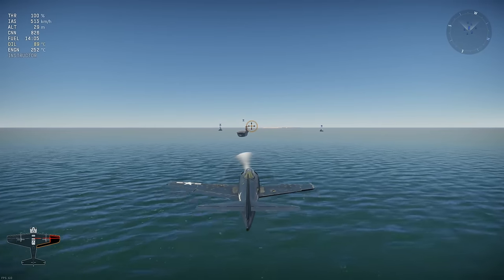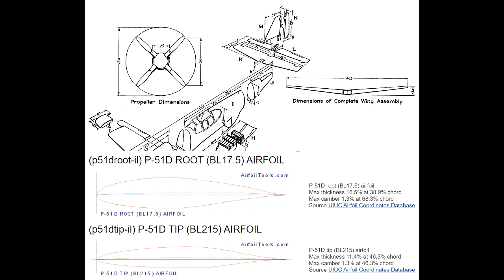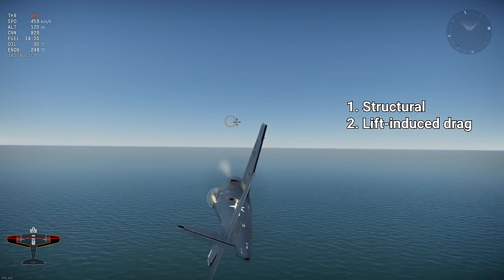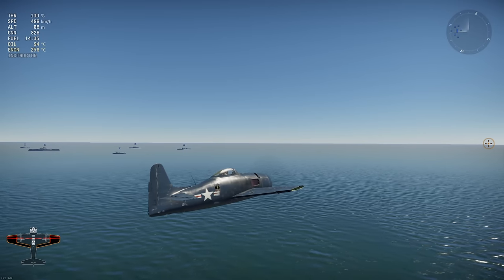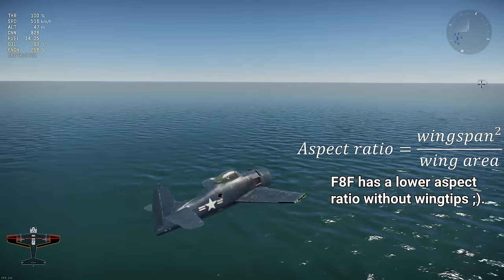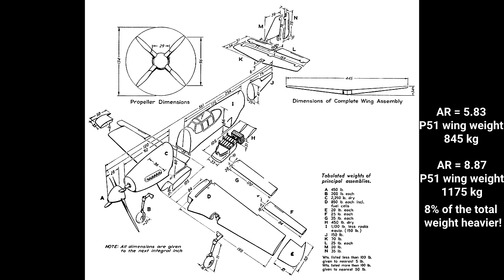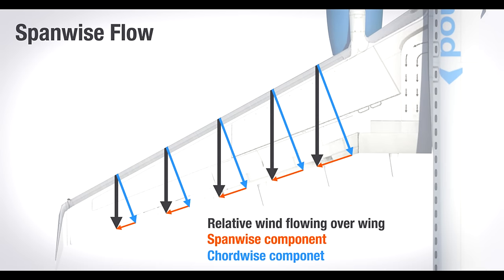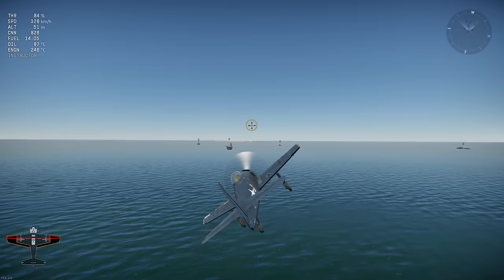Fundamentals of Aircraft Wings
Juicy details about rulers, lift, drag, structure, thiccness, aspect ratio, lift-induced drag, dihedral, roll stability, wing sweep. Hope you learn and enjoy!